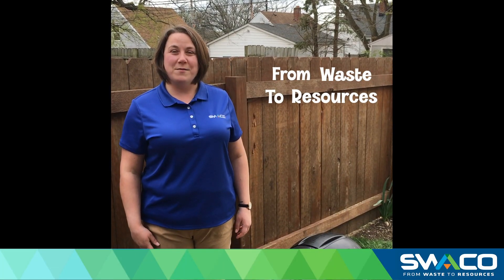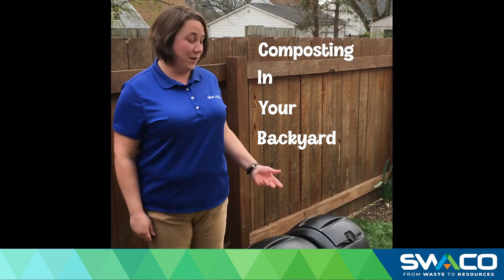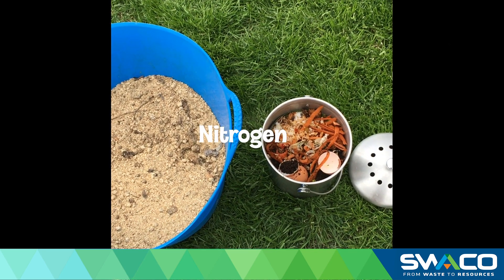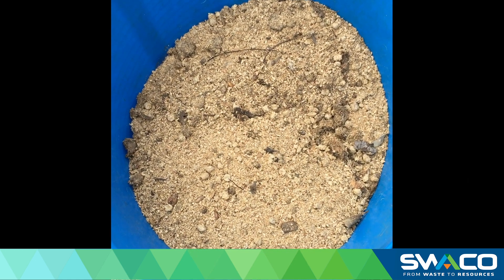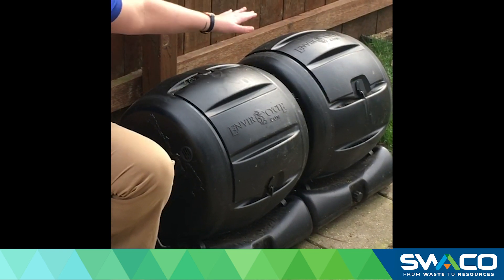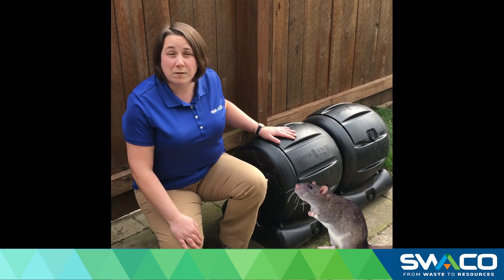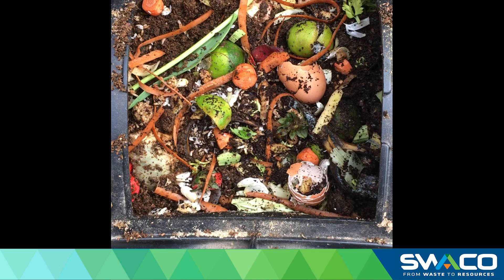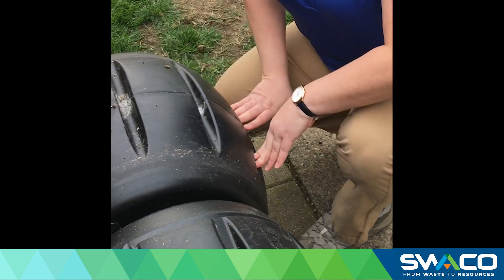How to Compost at Home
Hear from SWACO's educational specialist how to easily start composting yard and food scraps at home.